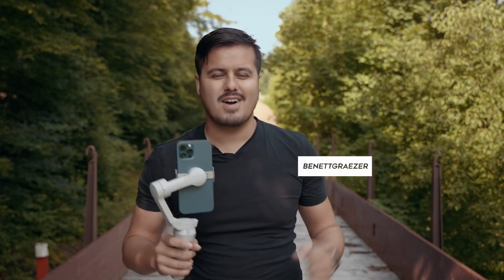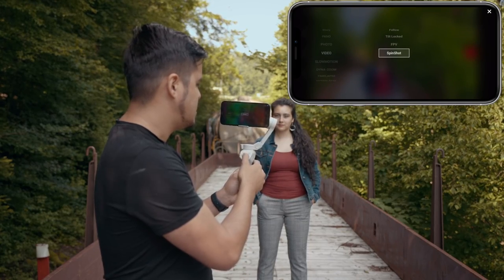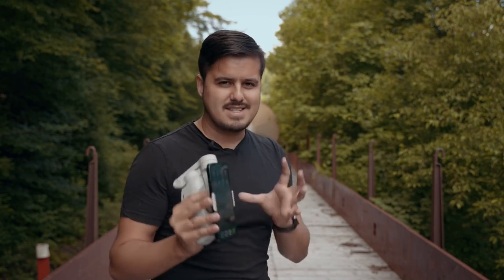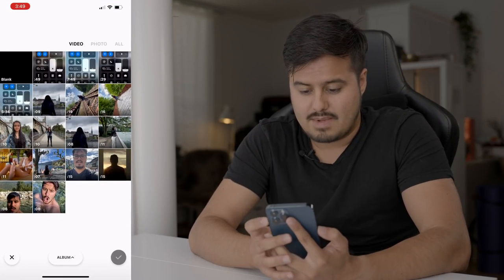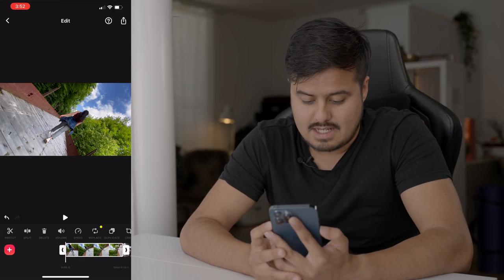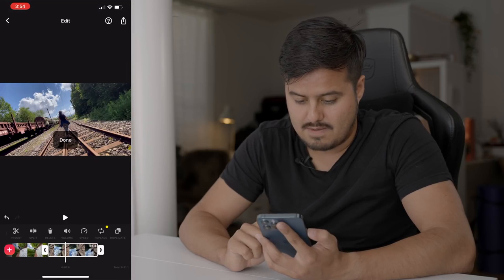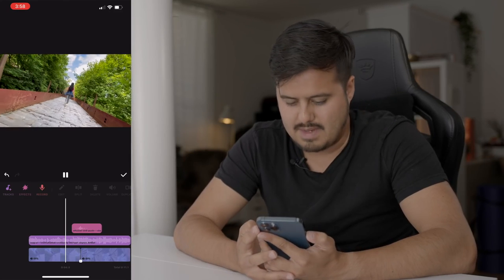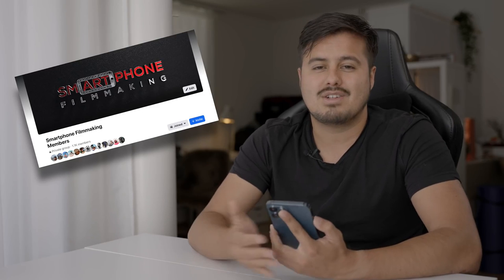How to Create a Spin Shot with DJI OM4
How to Create a Spin Shot with DJI OM 4 or 5

This video will show you how to create a spin shot with the DJI OM 4 or 5.